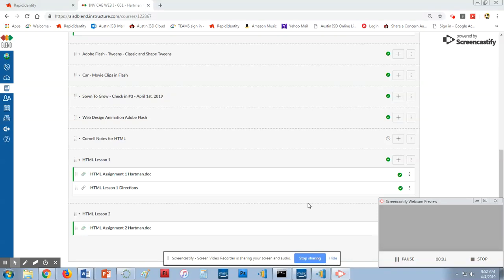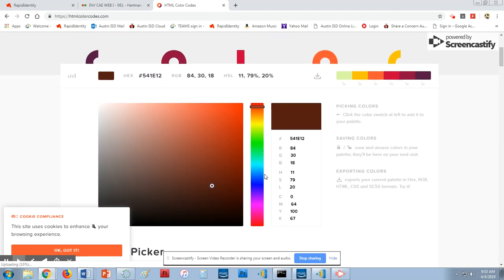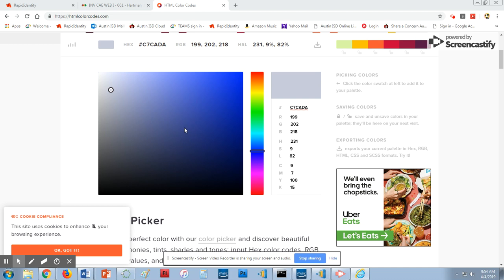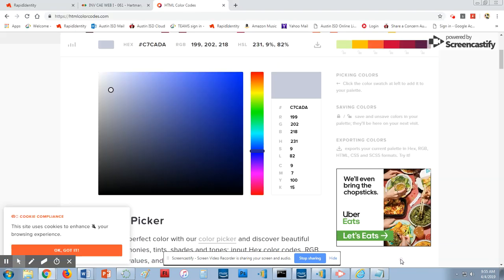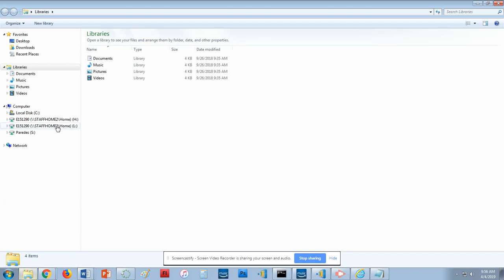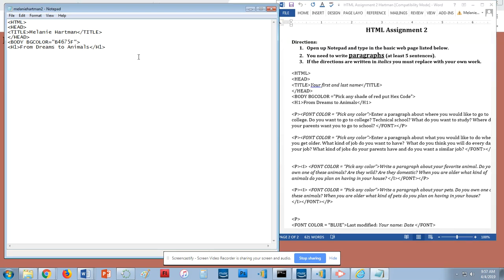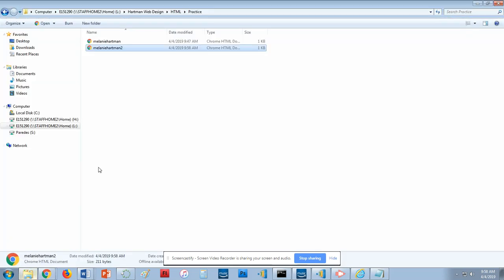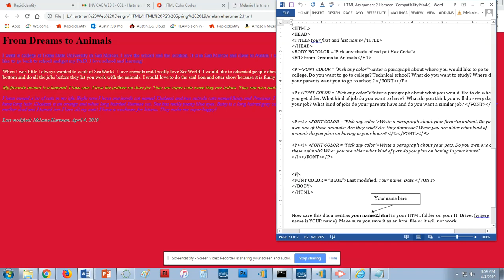HTML Lesson 2